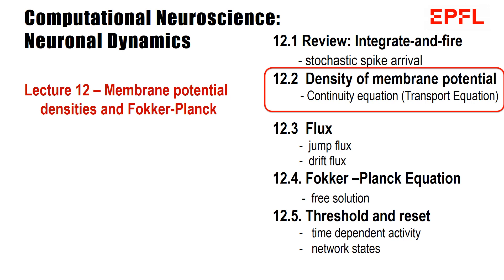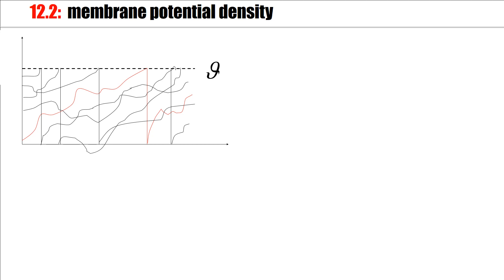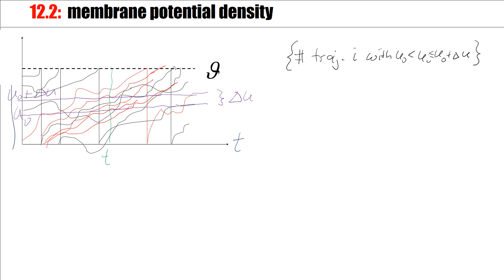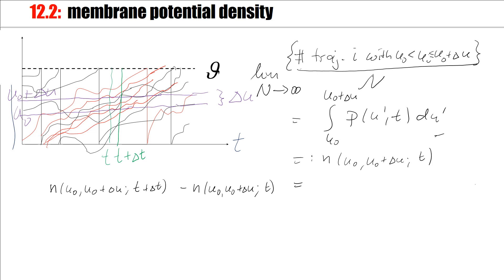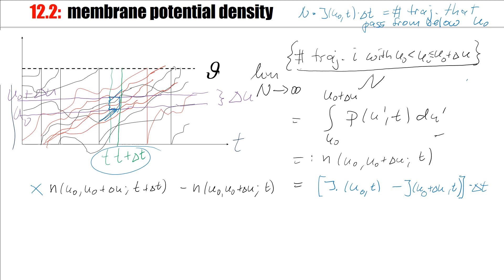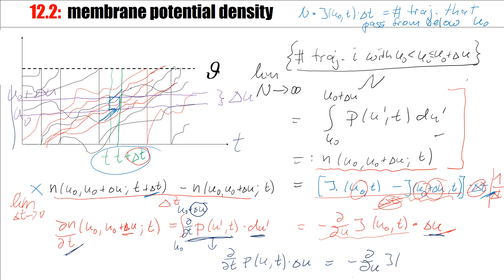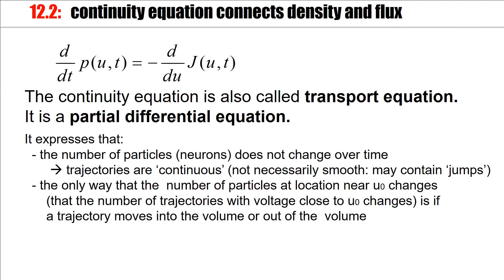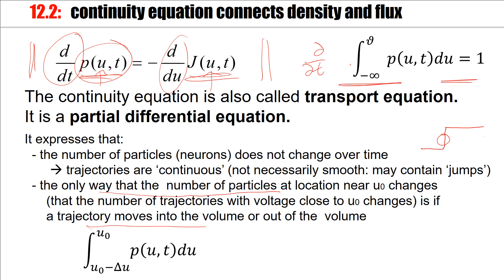CNS Lecture 8.2 Continuity equation/ transport equation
Using the example of membrane potential trajectories in a population of neurons, the continuity equation (also called transport equation) is derived.